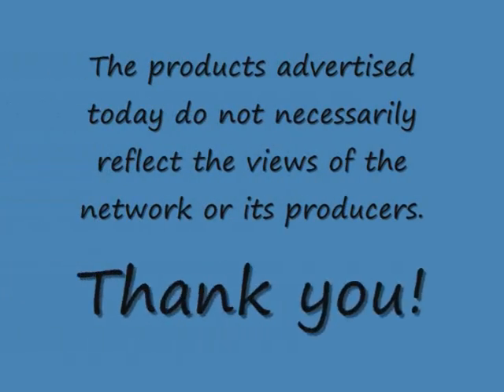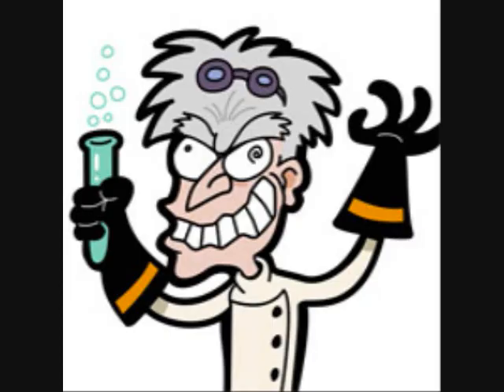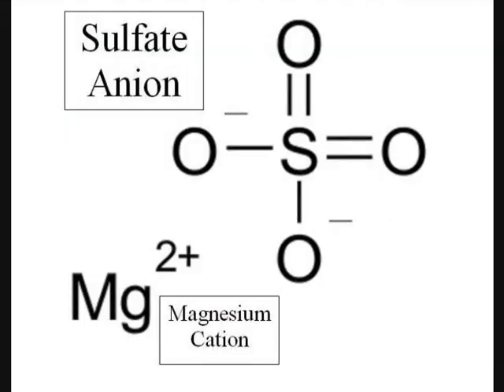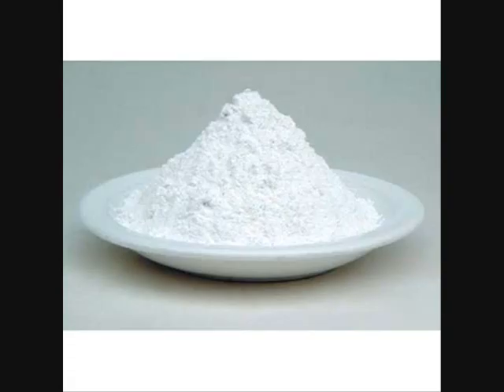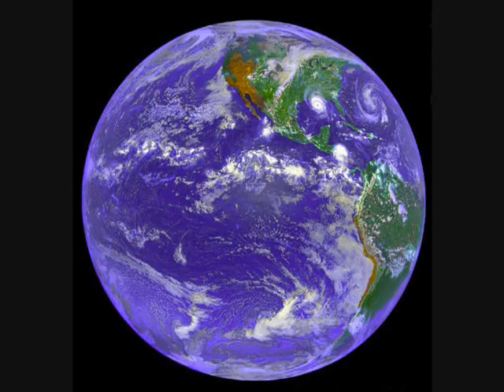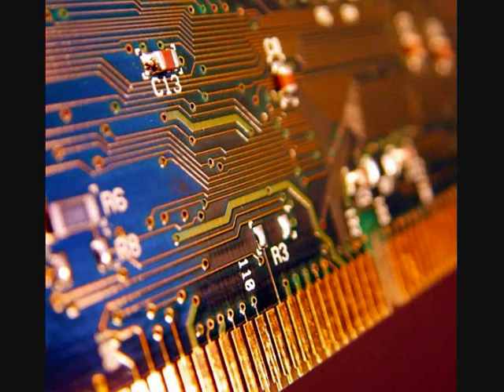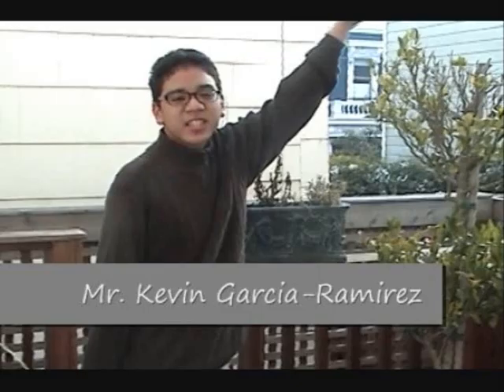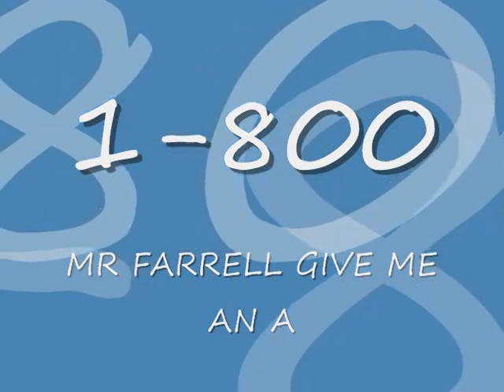Chemistry Project: Magnesium Sulfate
Chemistry Project for Mr. Farrell